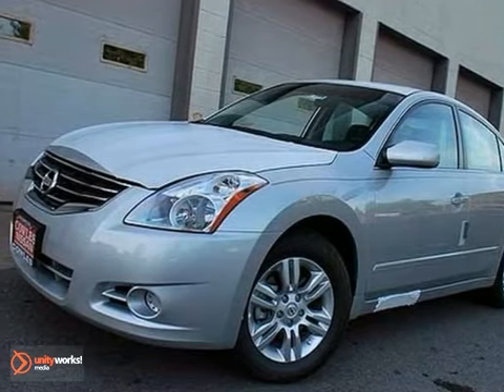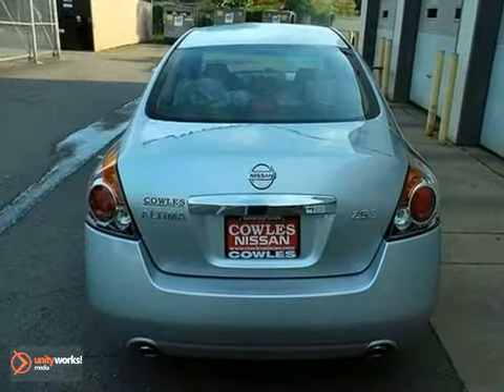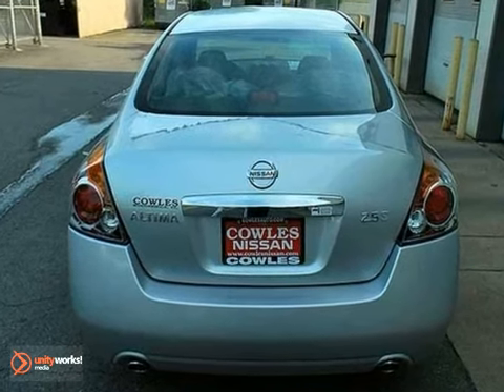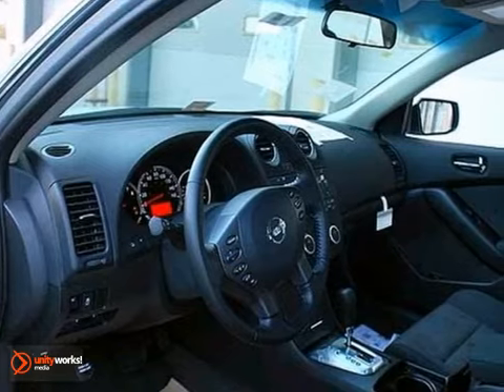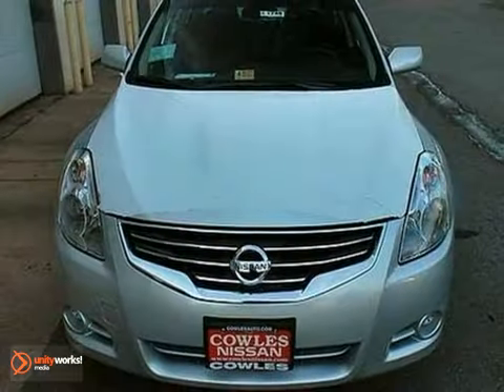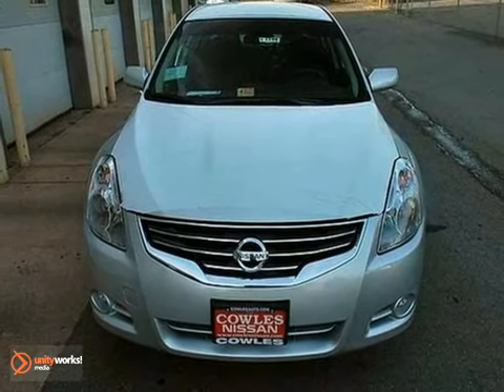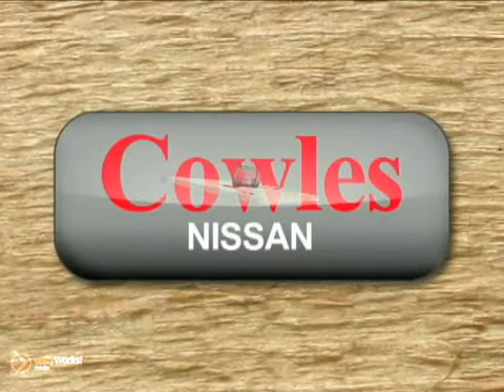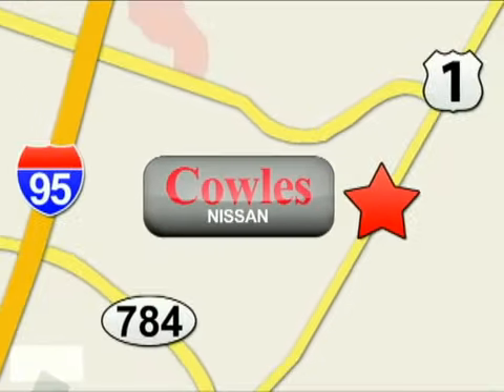2012 Nissan Altima L1748 in Washington DC VA Woodbridge, - SOLD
SOLD - If you are looking for real value on a great new car, Cowles Nissan invites you to call and make an appointment to view this 2012 Nissan Altima, stock# L1748. We are conveniently located near Washington DC VA Woodbridge, VA and known for our great selection, reliability and quality. Call to take a look at this 2012 Nissan Altima today.

Cowles Nissan
14777 Jefferson David Hwy
Washington DC VA Woodbridge VA, 22194